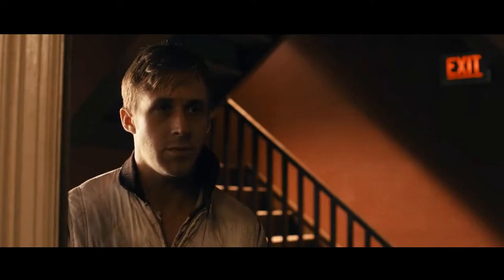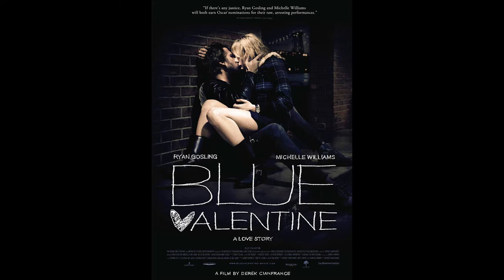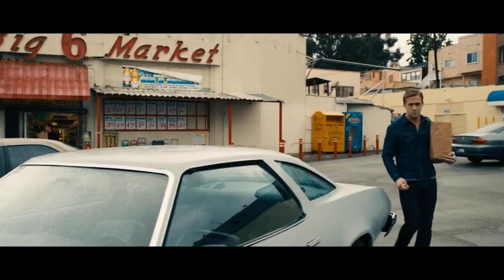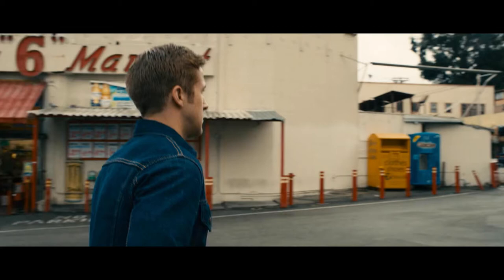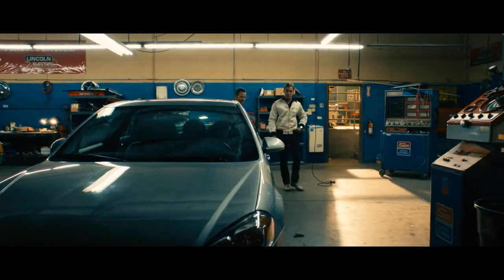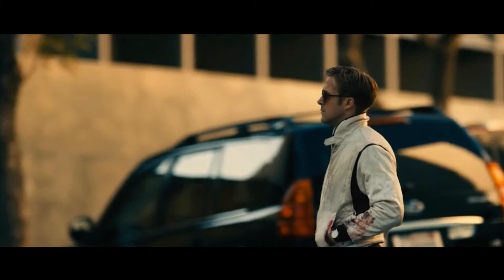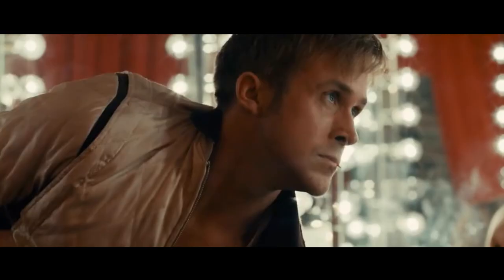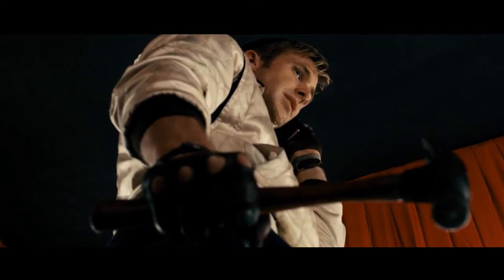The Costume Design Of Drive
Hey all, it's been a long time. I apologize, my computer was broken in February and didn't get a new one till May and have been making videos since then. Todays video is about the costume design of the iconic movie Drive with Ryan Gosling. We go through (and by we I mean me, this is the lowest budget operation imaginable) the pieces he wears and the influence of the costume design. Hope you enjoy it. Let me know what you want to see next!